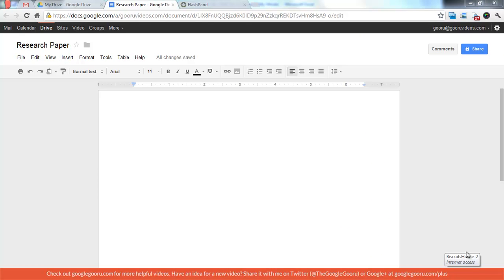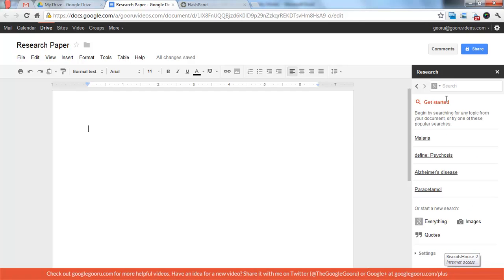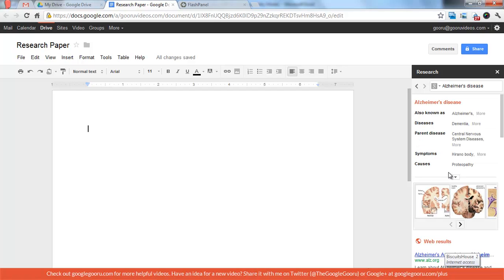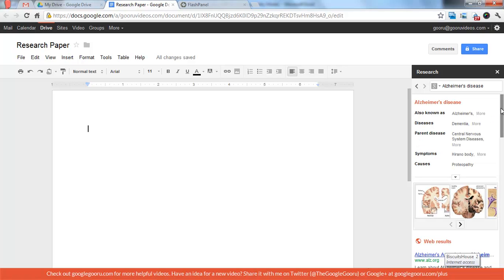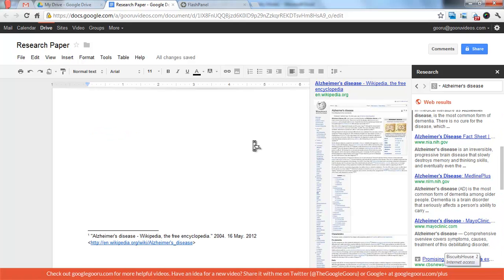Using the Research Tool in Google Docs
For more helpful tips and tricks for Docs, Gmail, and other Google Apps,

Google Docs just introduced a new update last week that they're calling the "Research Tool", which allows you to get more information on any particular subject within Google Docs itself. You can search for particular text, or highlight text in your document and research it.

With the given results, you can insert quotations, citations, images and more directly from the results list.

To view this video on my website, visit the following